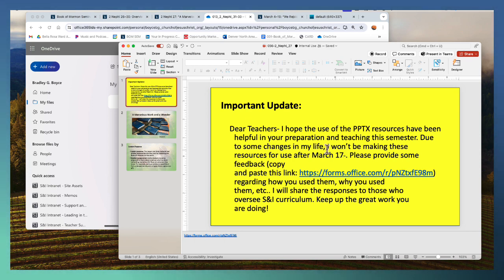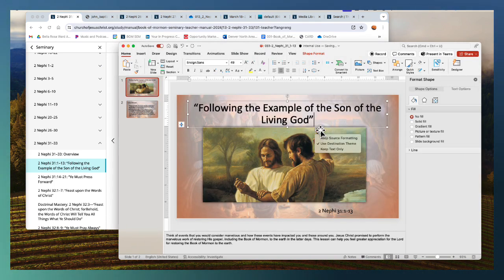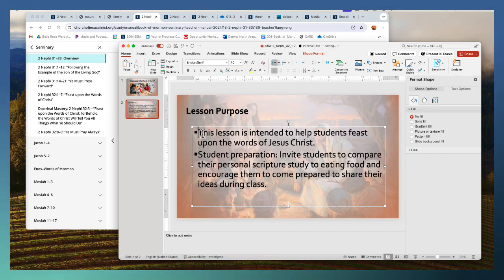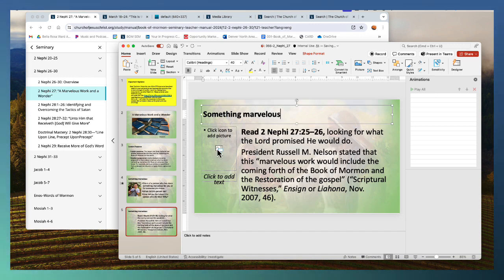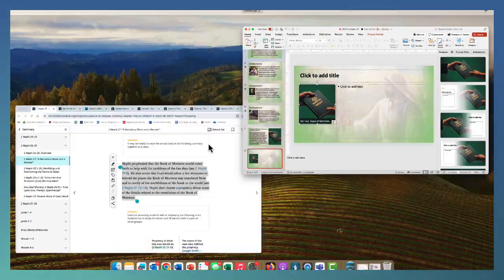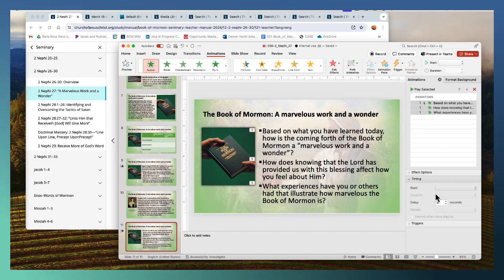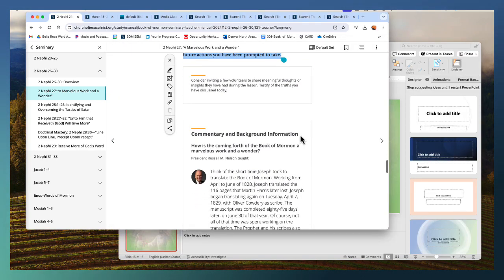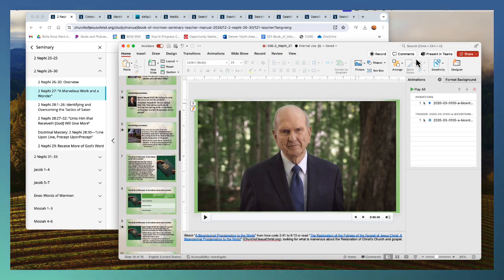Creating a PowerPoint Lesson to Match the Seminary Teacher Manual storing them in OneDrive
Here is a video where I walk you through the process of creating the slides and how to modify the master slide to change the background, quickly and easily. Don't hesitate to reach out to my by commenting below if you have questions.